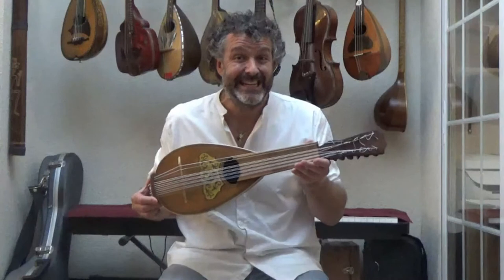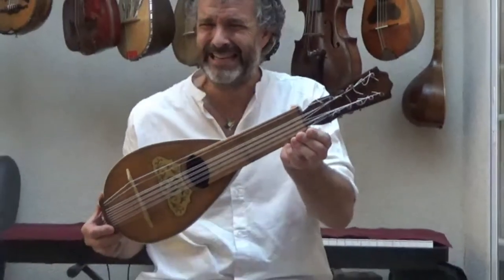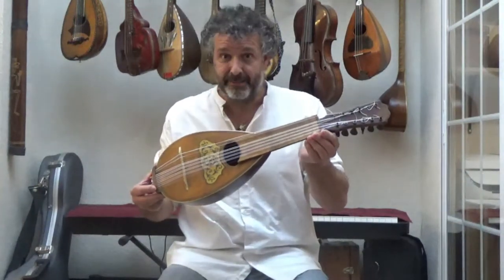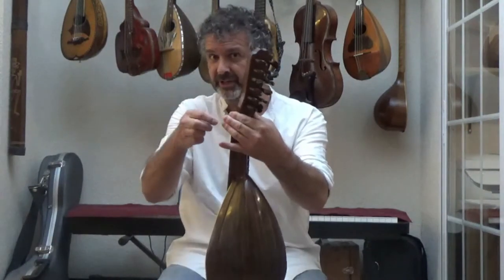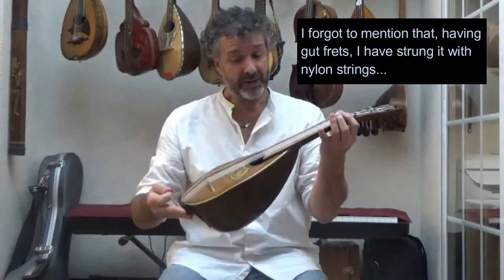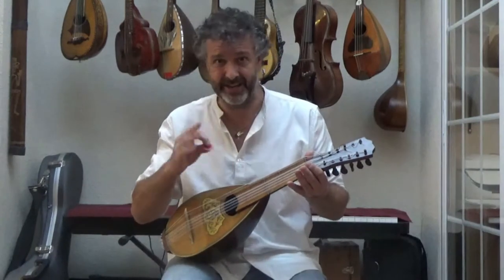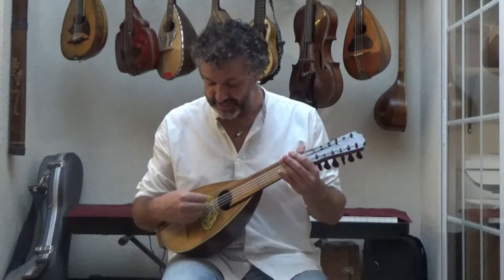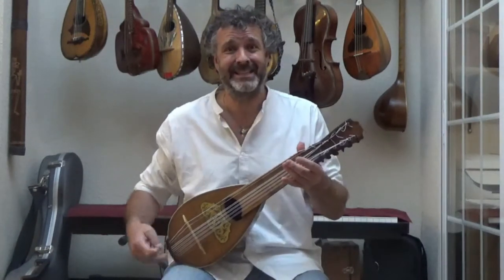12 string mandolin lute explained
This is a strange, maybe German, bowl-back mandriola that was set up at some moment in the past to take nylon strings distributed in a somewhat original way...

If you want to see and hear more instruments from around the world